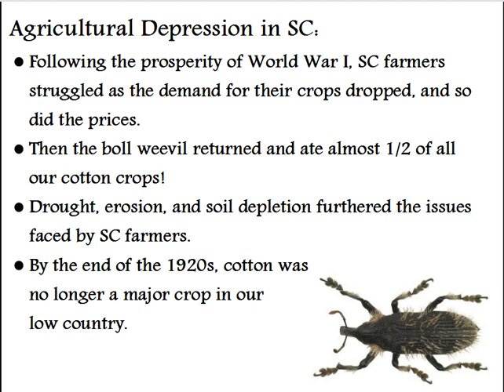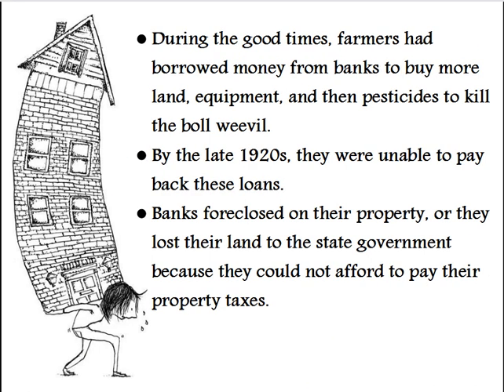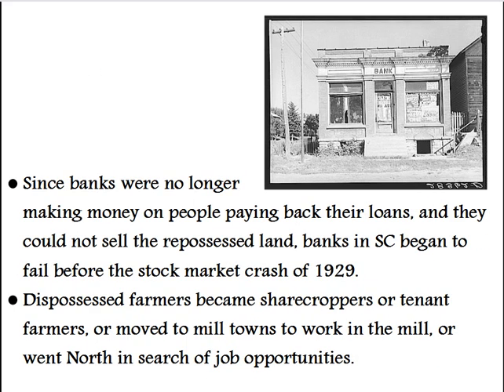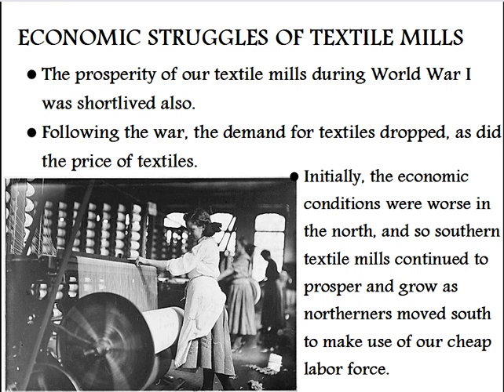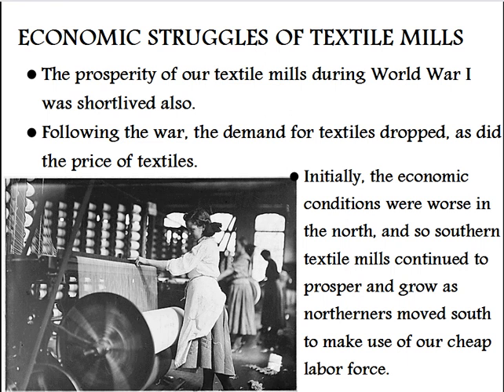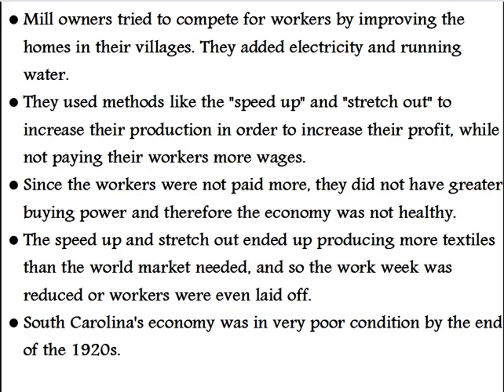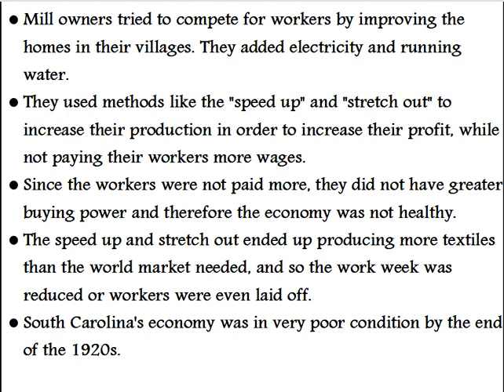Ambrose/Miles United States and South Carolina History